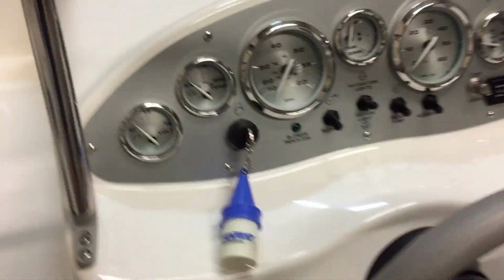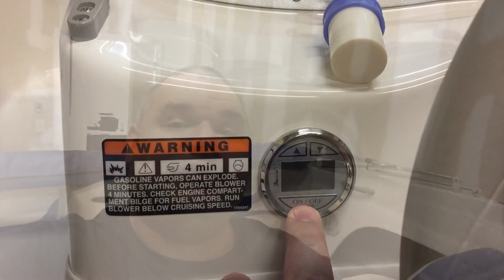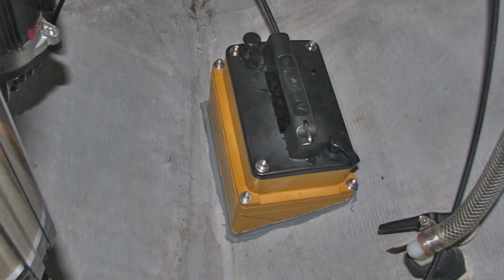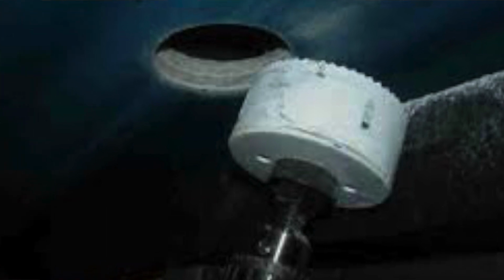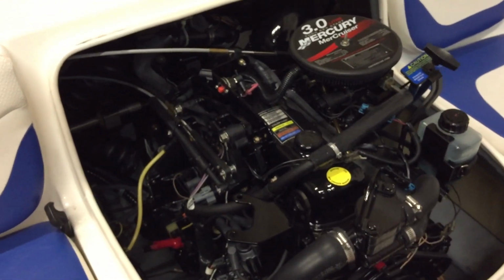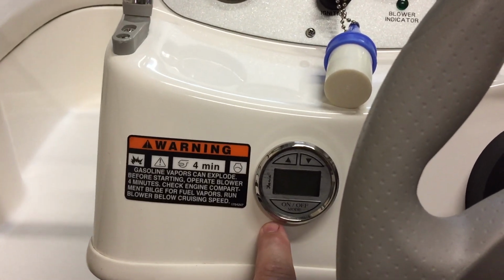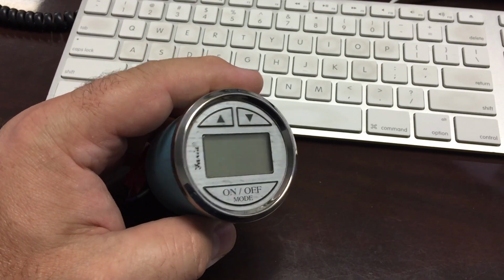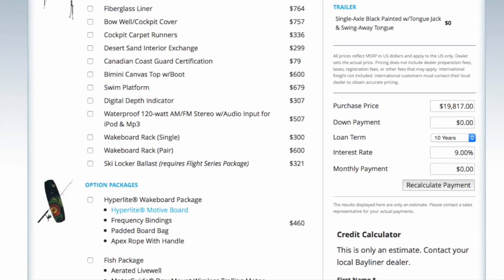Bayliner Faria Depth Gauge Installation Guide